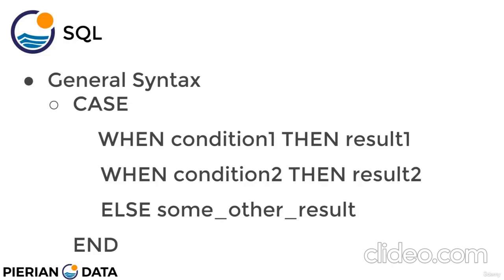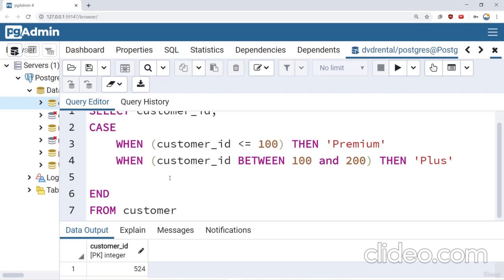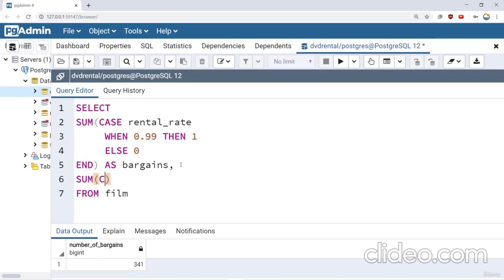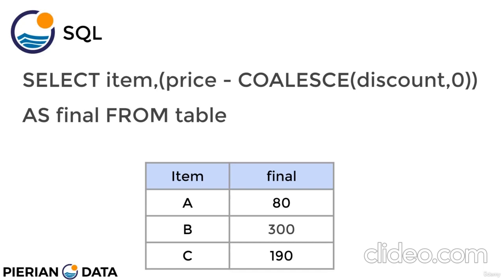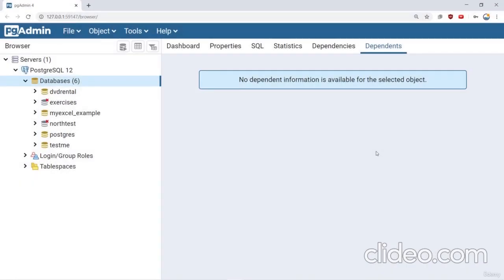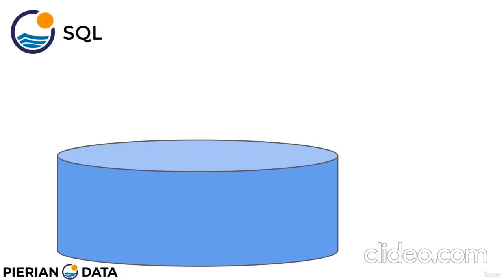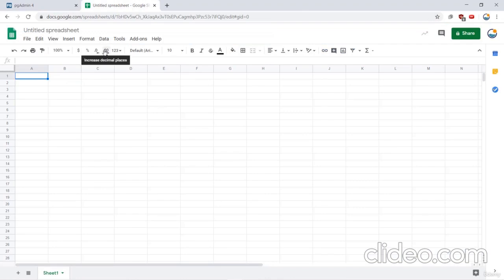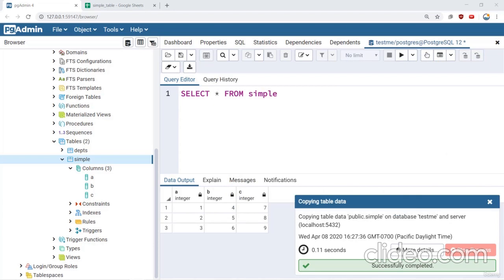Conditional Expressions and Procedures | The Complete SQL Bootcamp Go from Zero to Hero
Become an expert at SQL! Learn how to use SQL quickly and effectively with this course!

You'll learn how to read and write complex queries to a database using one of the most in demand skills - PostgreSQL. These skills are also applicable to any other major SQL database, such as MySQL, Microsoft SQL Server, Amazon Redshift, Oracle, and much more.

Learning SQL is one of the fastest ways to improve your career prospects as it is one of the most in demand tech skills! In this course you'll learn quickly and receive challenges and tests along the way to improve your understanding!

In this course you will learn everything you need to become a SQL Pro! Including:

- Get started with PostgreSQL and PgAdmin , two of the world's most popular SQL tools
- Learn he basics of SQL syntax
- Analyzing data using aggregate functions with GROUP BY commands
- Running advanced queries with string operations and comparison operations
- Learn to use logical operators to add logic flow to your SQL queries
- Learn common SQL JOIN commands
- Learn to create tables and databases with constraints on data entries
- Learn to use Python to further advanced your SQL skills

This is course that put's you in control, having you set up and restore databases right at the start of the course, instead of watching someone else code. Every section comes with fresh challenge questions and tasks, modeled after real world tasks and situations.

Upgrade your skill set quickly and add SQL to your resume by joining today!
Timestamps:

00:00 Conditional Expressions and Procedures Introduction
00:43 CASE
23:22 CASE - Challenge Task
26:31 COALESCE
32:06 CAST
39:13 NULLIF
49:47 Views
56:54 Import and Export

Instructor & Course Credits: Jose Portilla